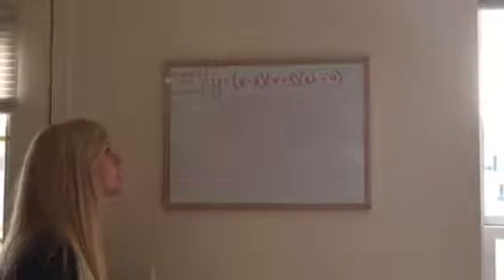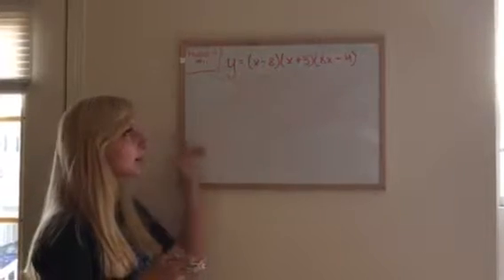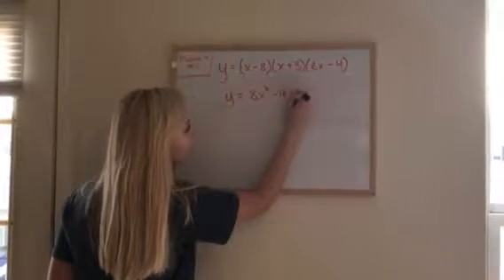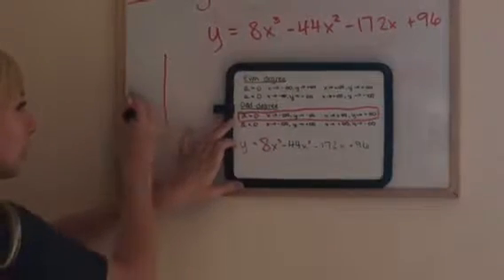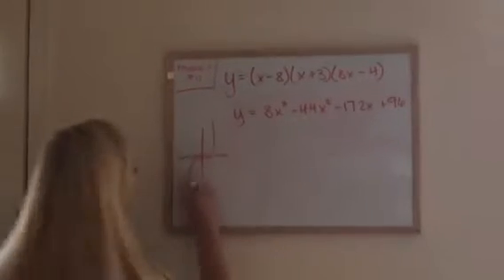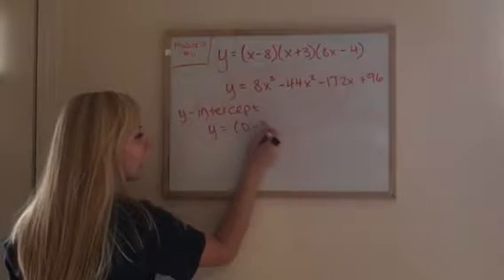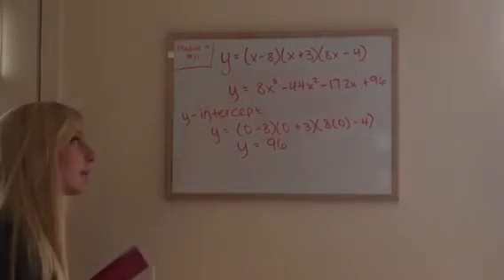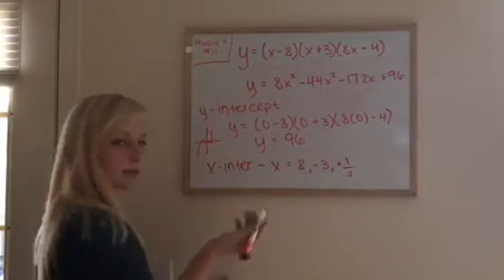Module 2 Question 11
This question involves finding the y-intercept, x-intercepts, and the end behaviors.
- Cally Gooch